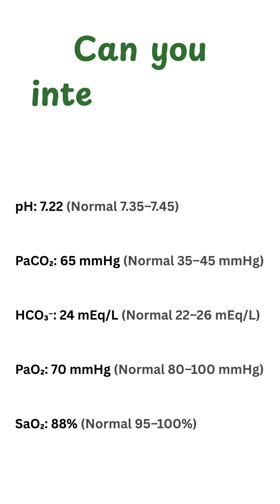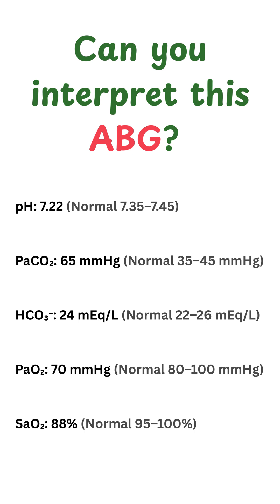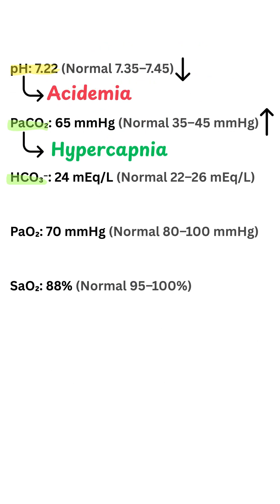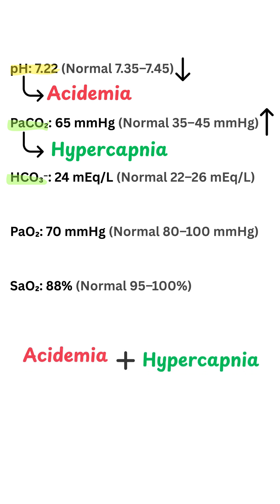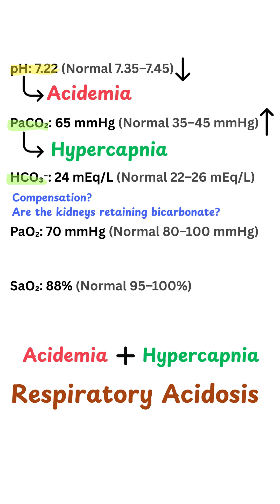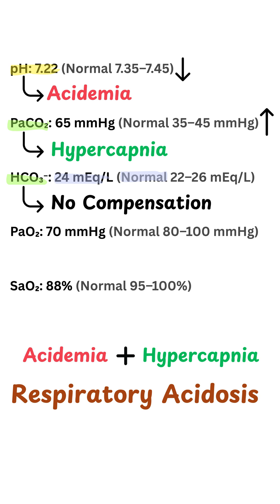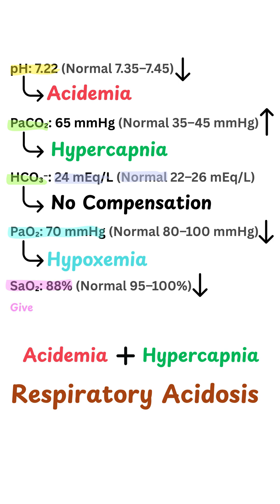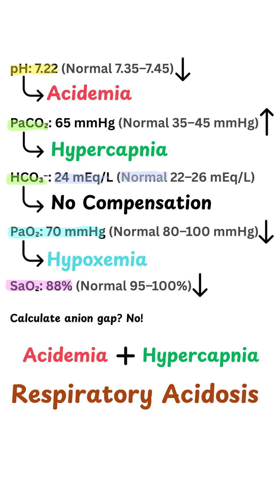Can You Solve This Arterial Blood Gas? | ABG Case 1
Can you interpret this arterial blood gas? 🩺
pH 7.22, PaCO₂ 65, HCO₃⁻ 24, PaO₂ 70.

Pause the video, think it through, and then watch the step-by-step breakdown.